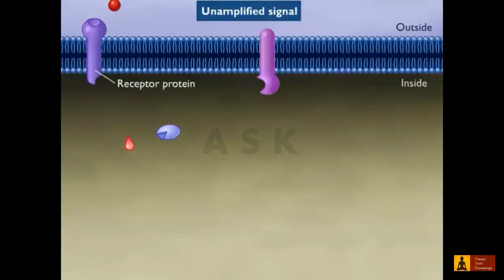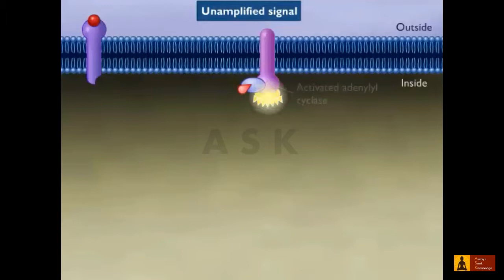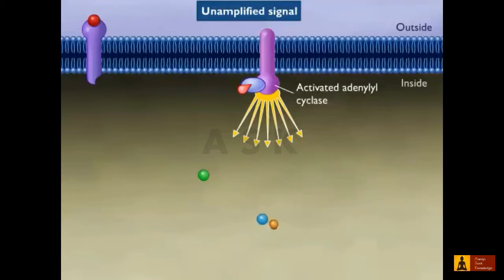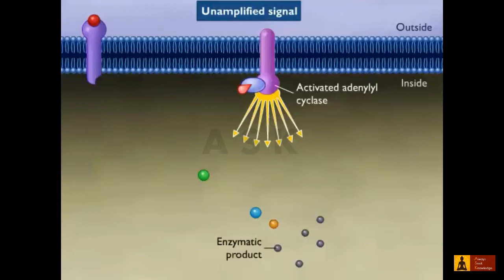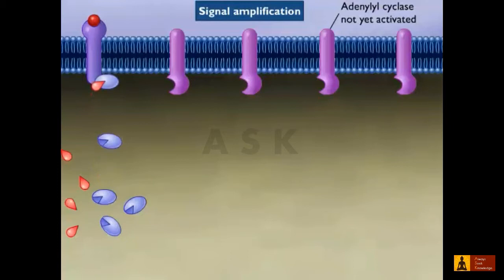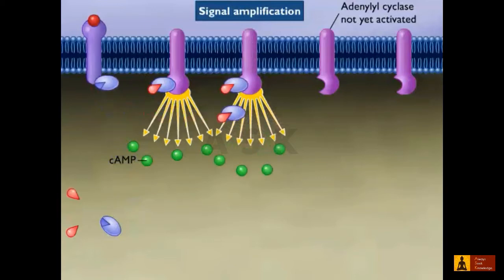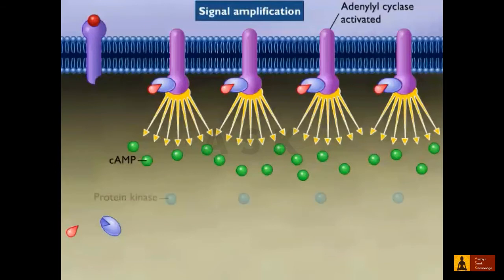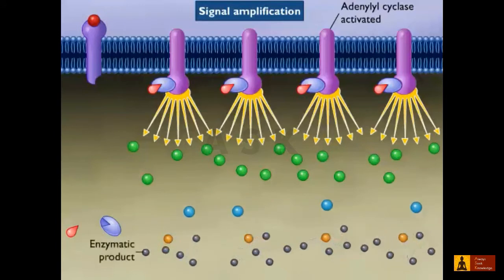Signal Amplification.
Video is an animated explanation of Signal Amplification in cell.